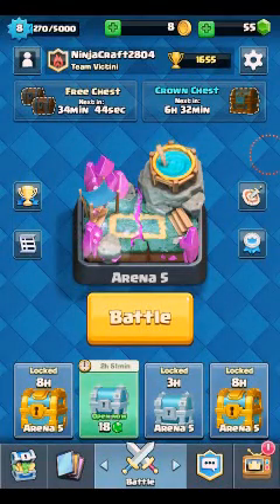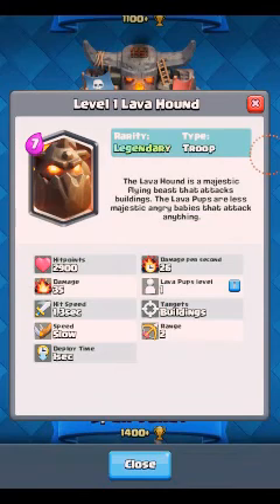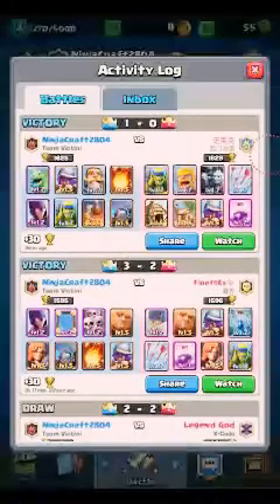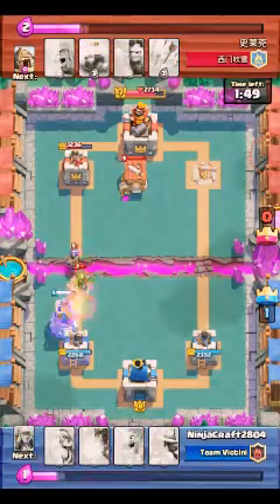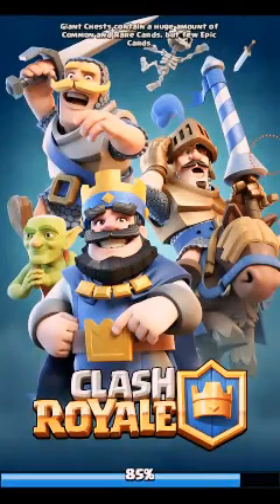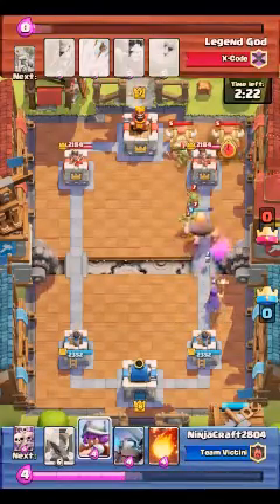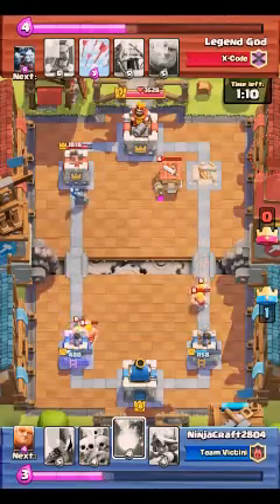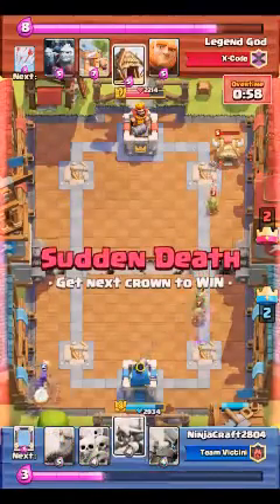11HP gotta be kidding me /clashroyalle #1